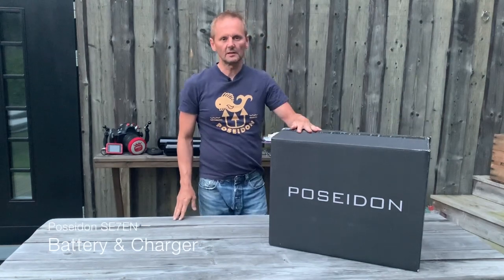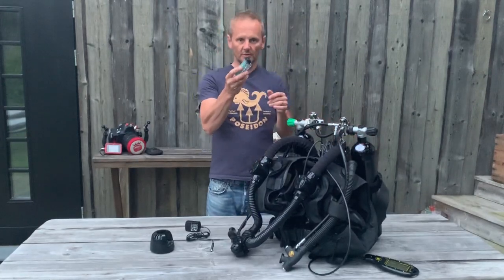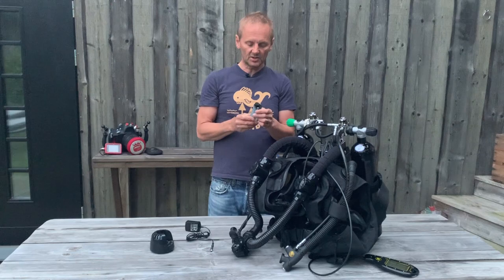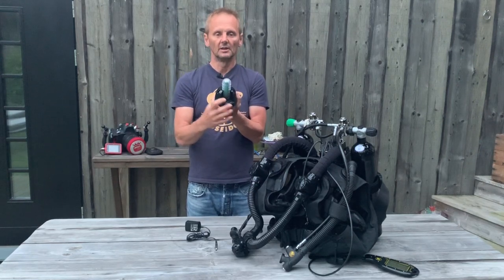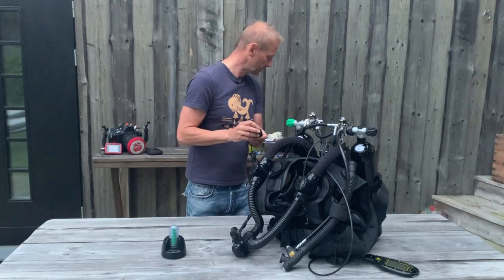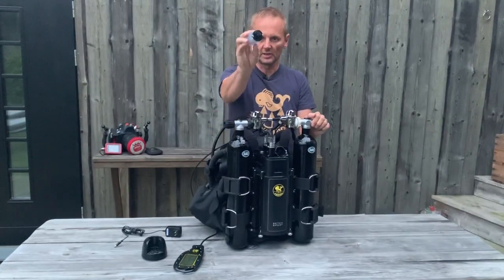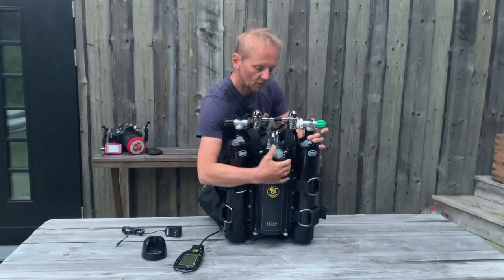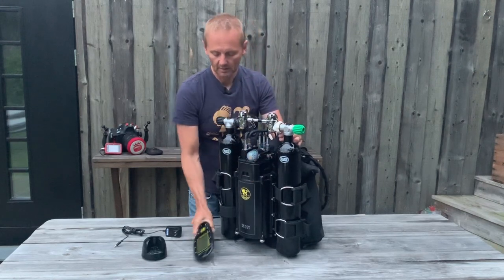Poseidon SE7EN - Battery & Charger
Peter Andersson shows you how to use and recharge the battery on the Poseidon SE7EN rebreather.

About Poseidon:
Poseidon has been a manufacturer and innovator of cutting edge diving equipment for over six decades. We are developers of market leading equipment for all categories of divers from military to recreational.